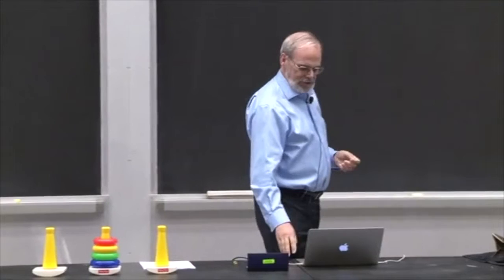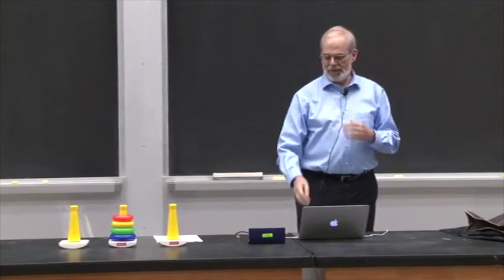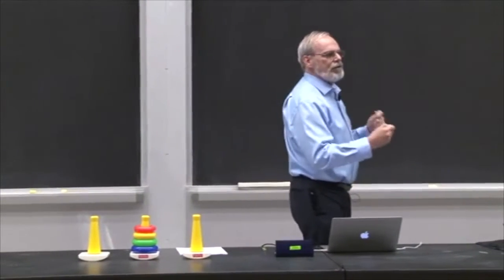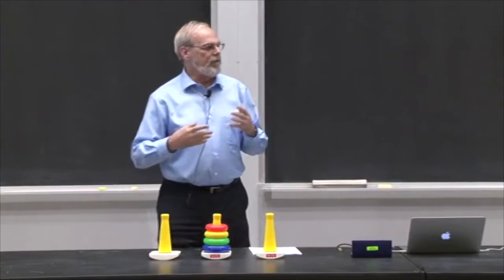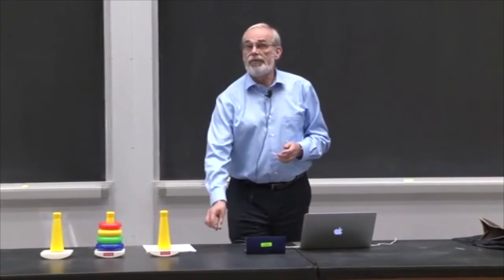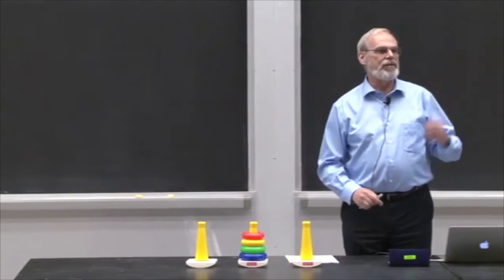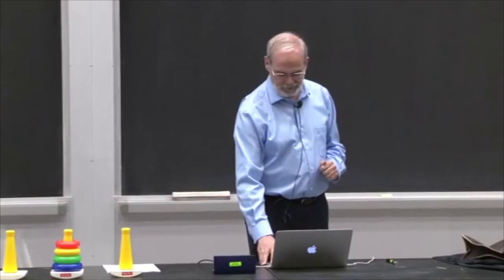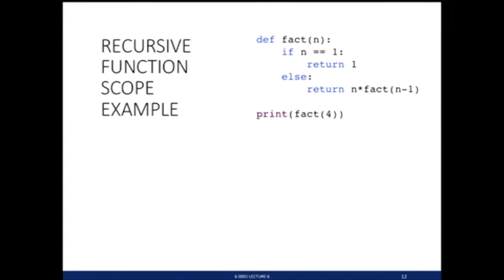Unsilenced Demo: Shortened MIT Lecture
Ana Bell, Eric Grimson, and John Guttag. 6.0001 Introduction to Computer Science and Programming in Python. Fall 2016.